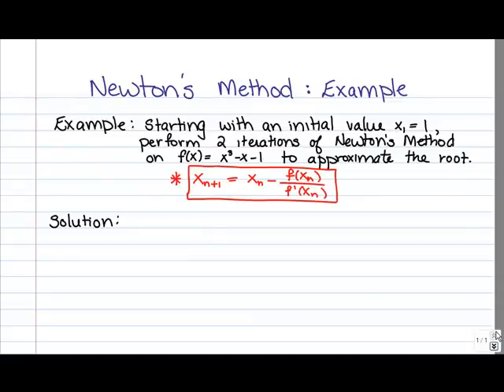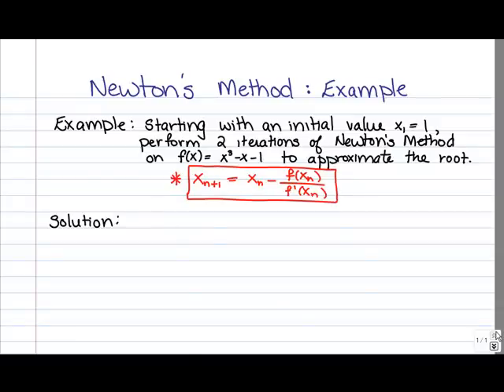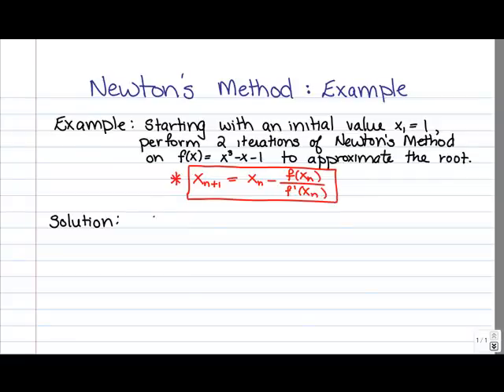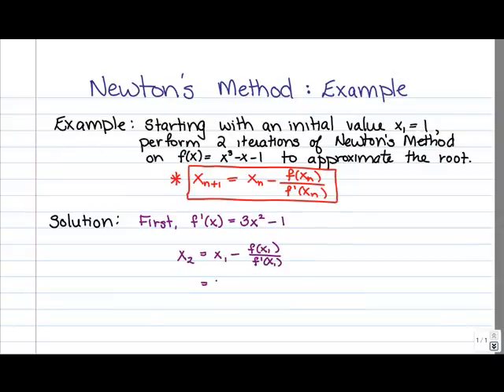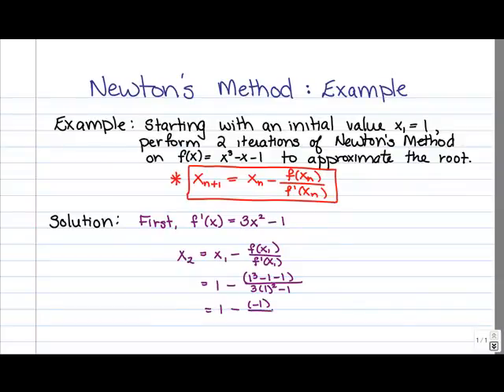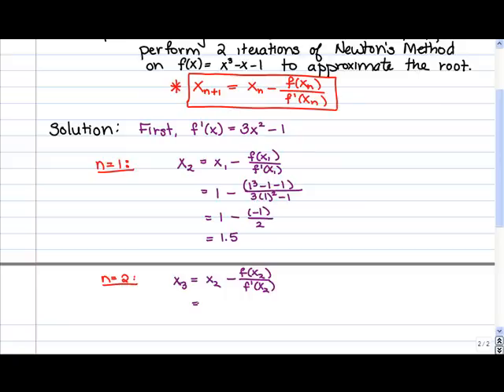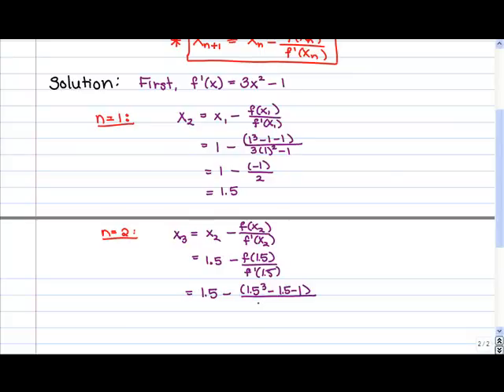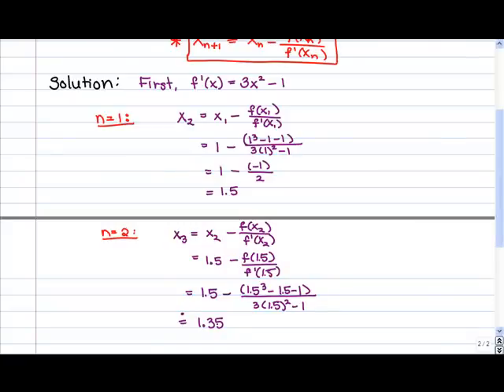Newton's Method: Example